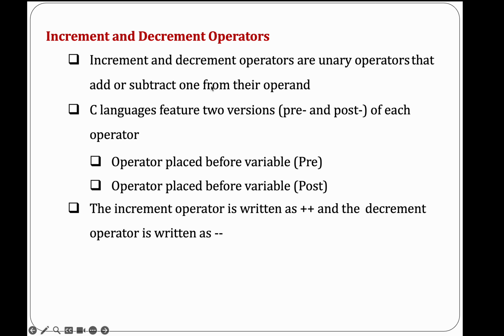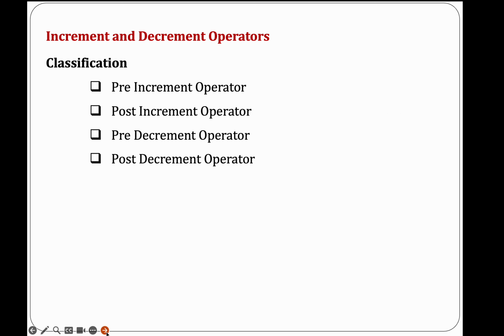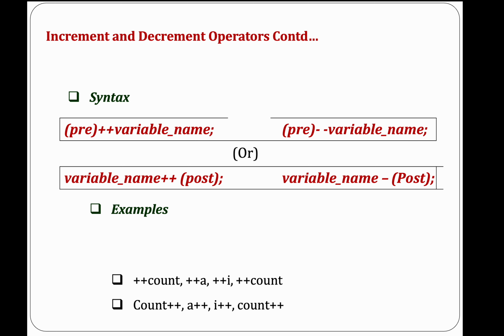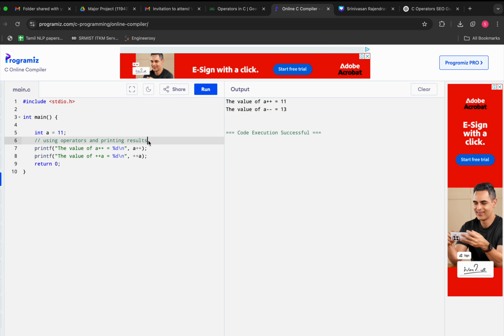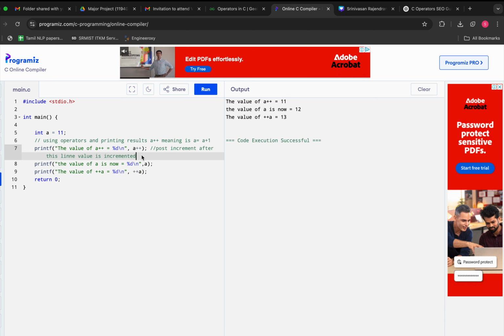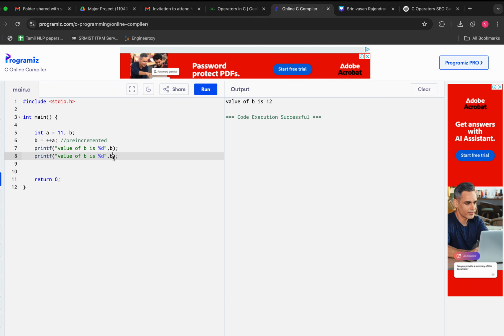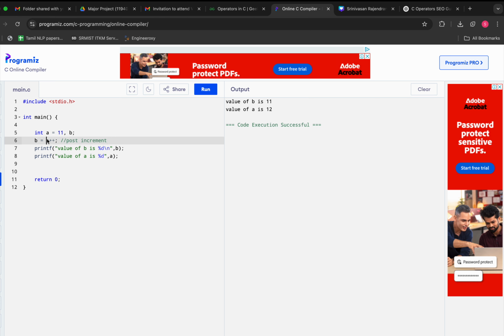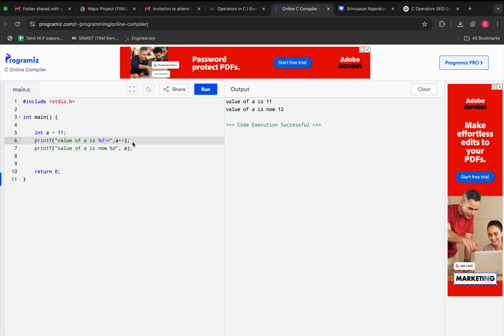28. Pre-Increment vs Post-Increment in C | ++i vs i++ | Srinivasan Rajendran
🚀 Understand the difference between pre-increment and post-increment in C programming with clear examples and explanations!

In this tutorial, you will learn:
🔹 What is the increment operator in C
🔹 How pre-increment (++i) and post-increment (i++) work
🔹 Real-time code examples

📘 Pre-Increment vs Post-Increment Summary
✅ ++i → Increments value first, then uses it
✅ i++ → Uses the current value, then increments it